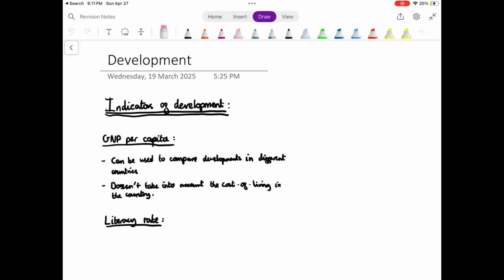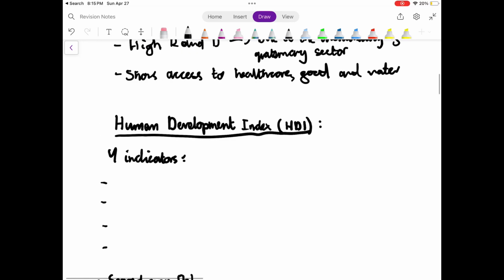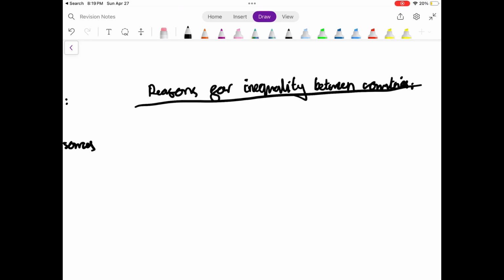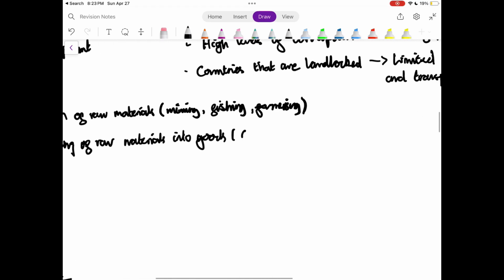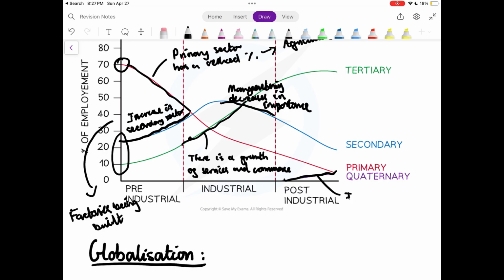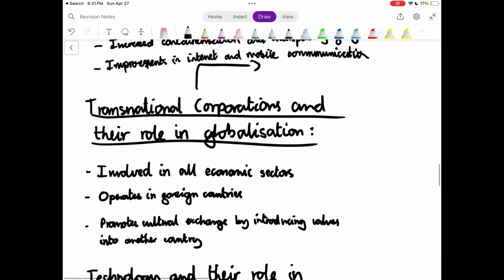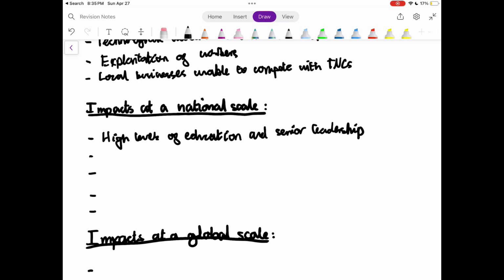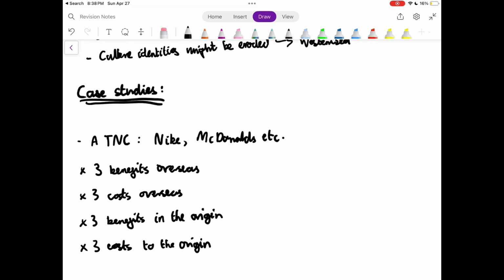Cambridge IGCSE Geography - 3.1: Development